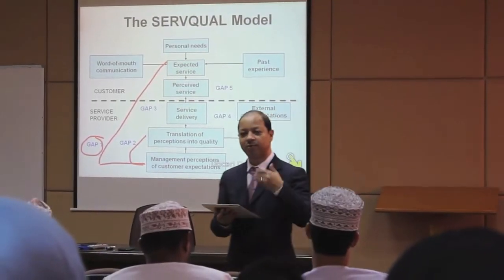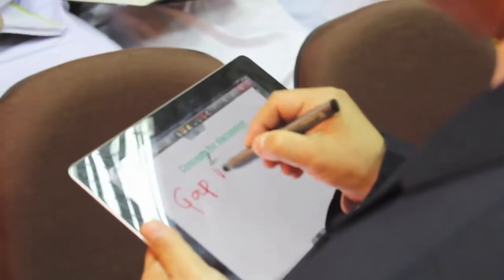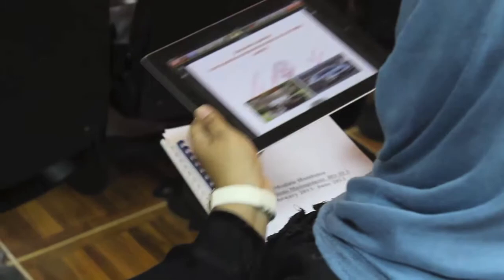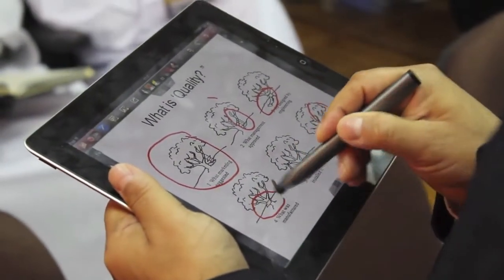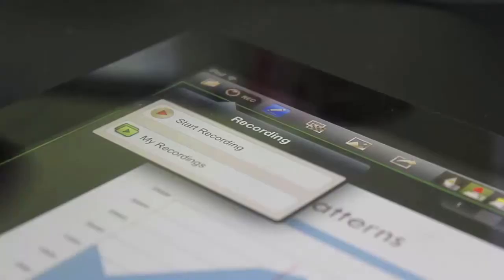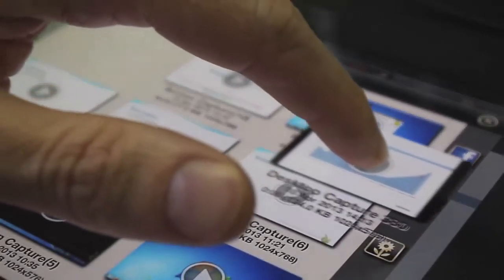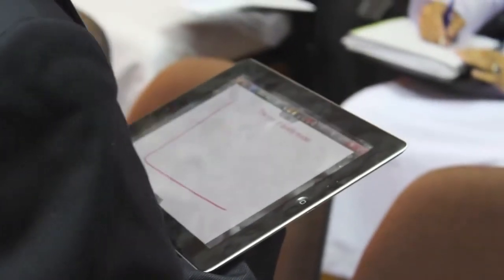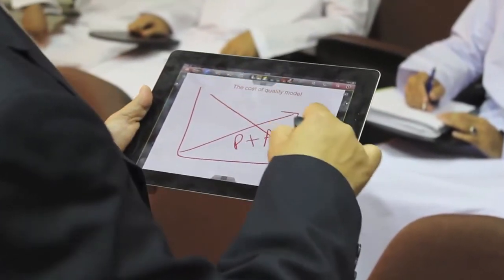Tahseen Arshi using Interactive Whiteboard iPad app at Majan College, Oman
This video demonstrates how staff at Majan College (University College) have been using an iPad app called Doceri instead of Interactive Whiteboards.